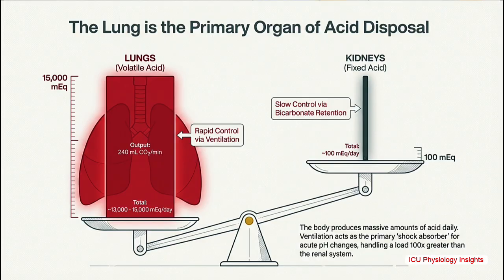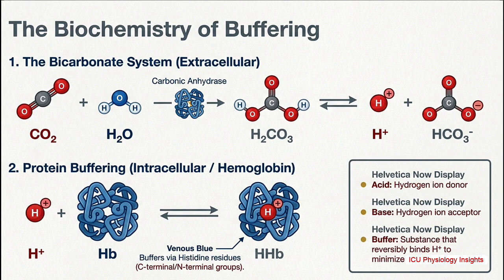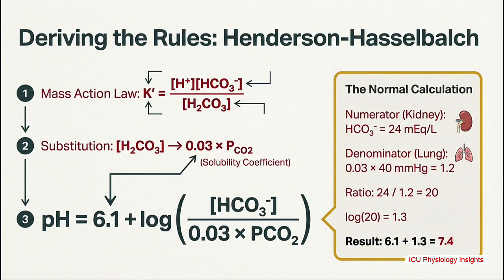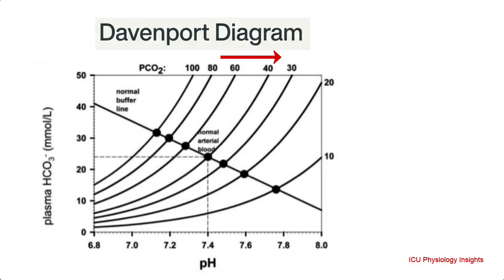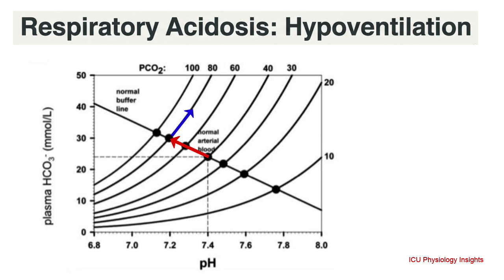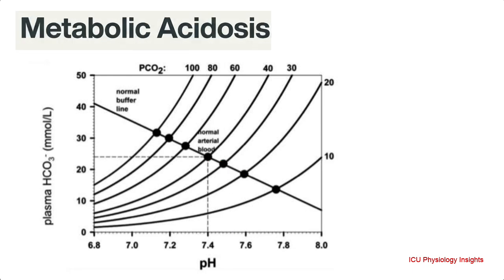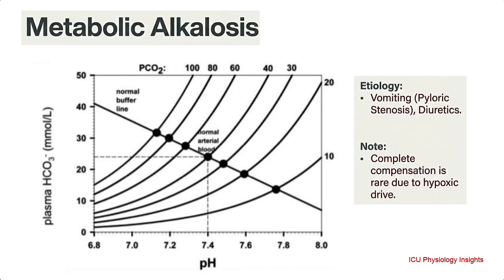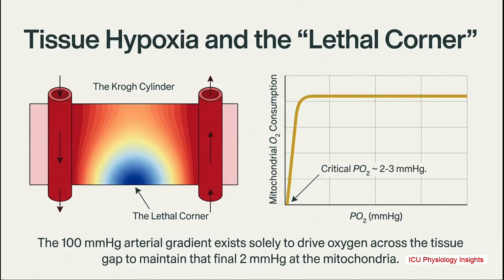West's Respiratory Physiology | Understanding Acid-Base with Davenport diagram.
This is summary of video from Dr West - Pulmonary physiology lecture series. full lecture can be found @
or better : read his textbook : West's Respiratory Physiology.